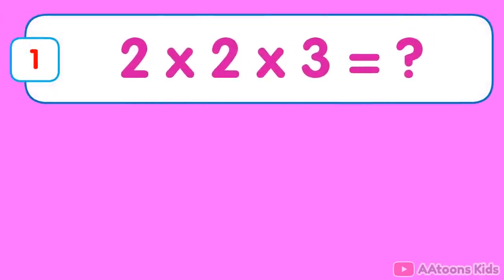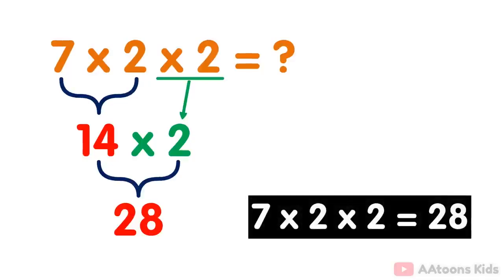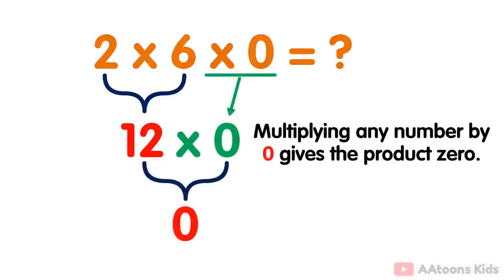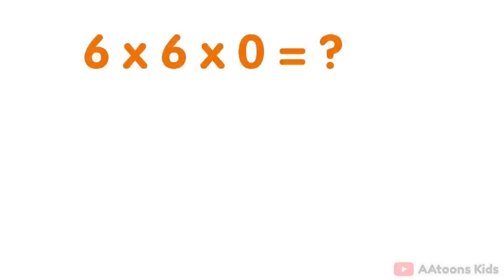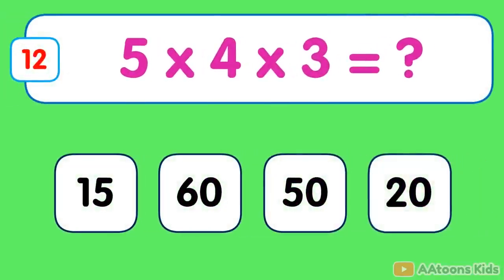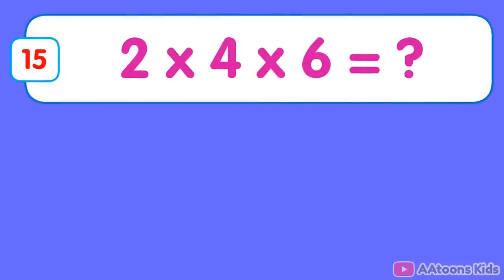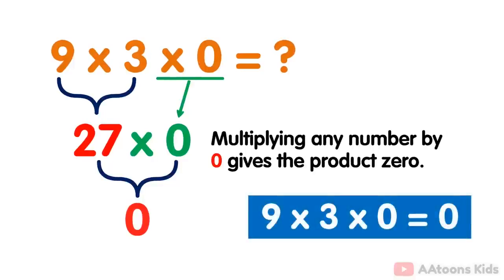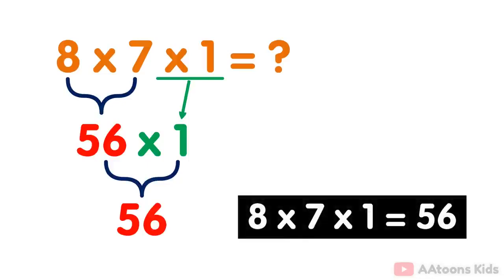Math quiz/easy and viral/easy for kids! only hackers can do thi s